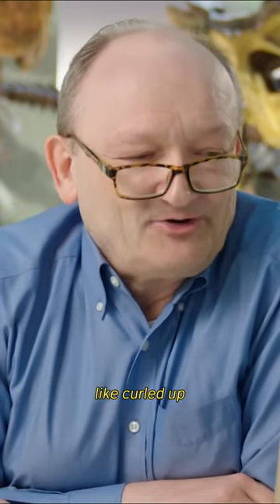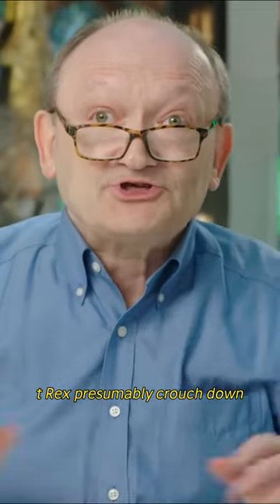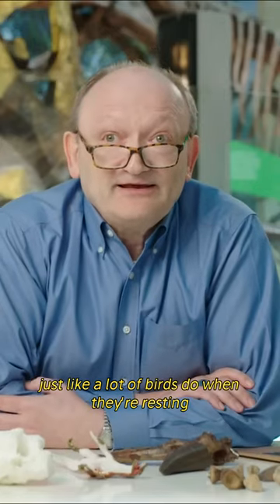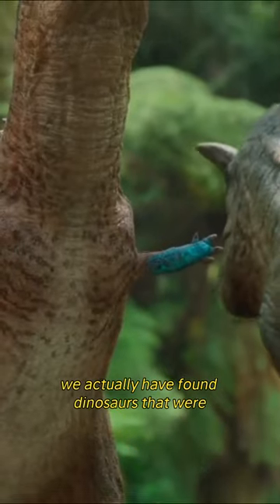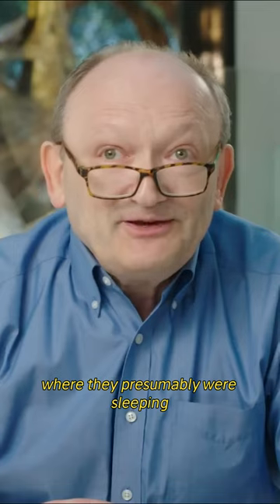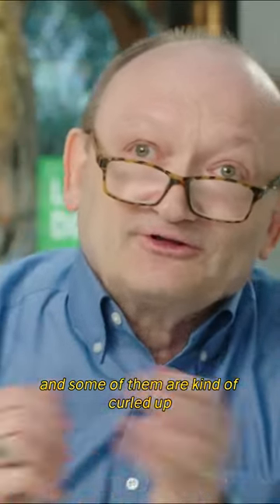Dr. Hans Sues Explains; How Dinosaurs Sleep ? - Paleontology Short Series 14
Dr. Hans Sues, a renowned paleontologist and curator at the Smithsonian National Museum of Natural History. Mr. Sues explains what position dinosaurs wer sleeping.

Explore the exciting world of paleontology, where scientists uncover the mysteries of dinosaurs and fossils. Imagine giant dinosaurs like T. rex, Carnotaurus, Utah Raptors and peaceful ones like Brachiosaurus, Triceratops, Stegosaurus, Parasaurolophus roaming the Earth million years ago. Fossils are like clues from the past, showing us what these creatures were like. Paleontologists carefully dig up and study fossils to learn about the history of our planet and the different creatures that lived on it. Come along on a journey through time as we discover the amazing stories hidden in ancient rocks. Whether you're a curious beginner or a dinosaur expert, there's so much to learn and explore in the world of dinosaurs and fossils!